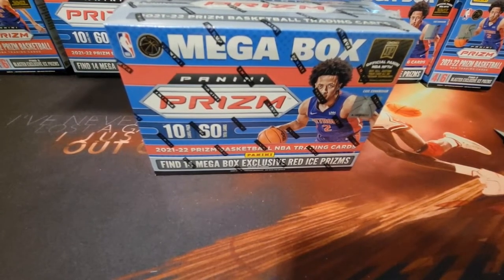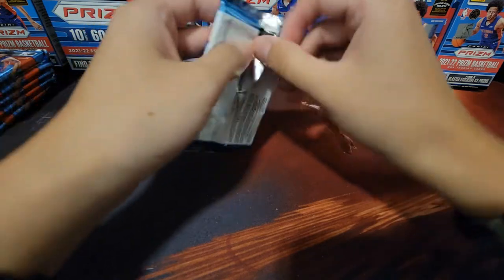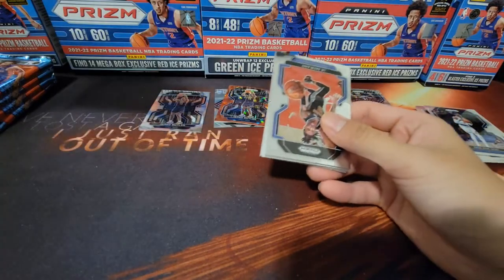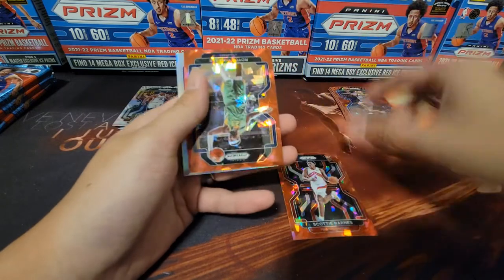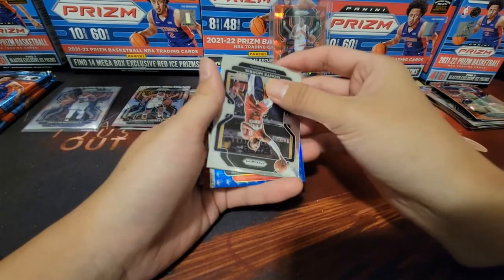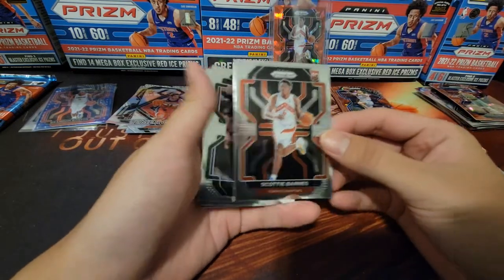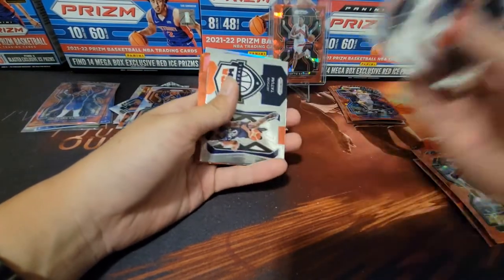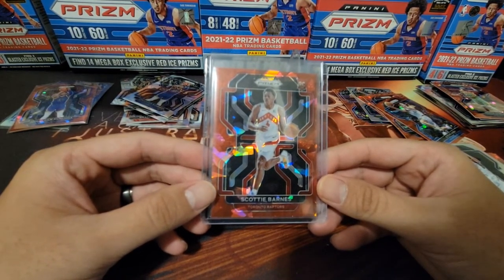Target 21-22 Prizm Mega Basketballs are Loaded!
in this video I rip 1 box of 21-22 Prizm Baskstball Megas from Target